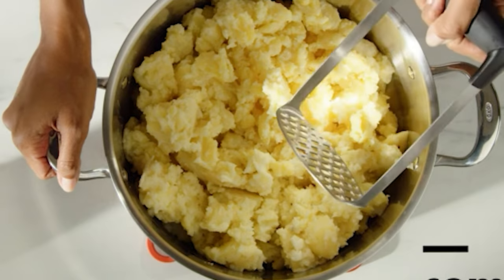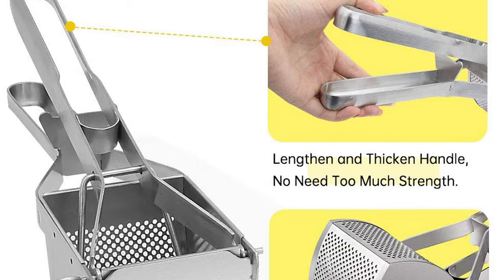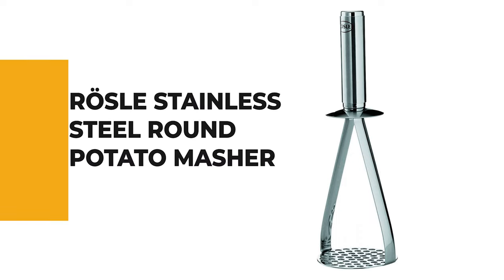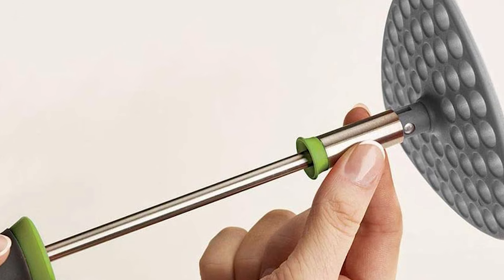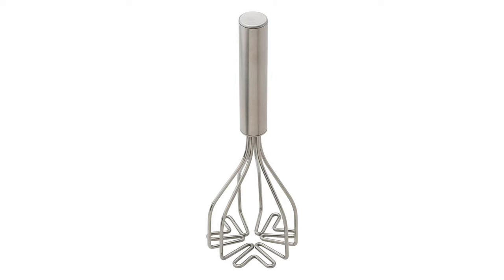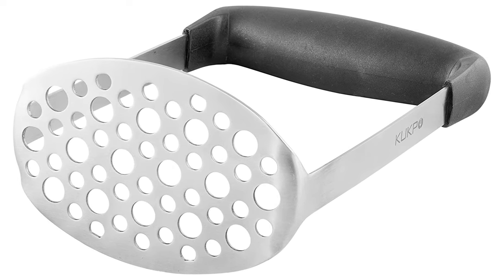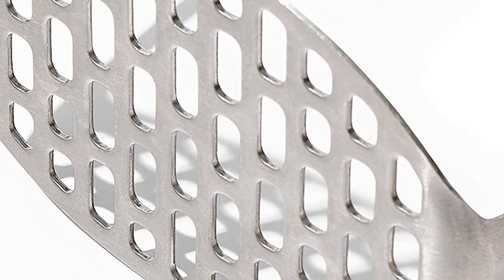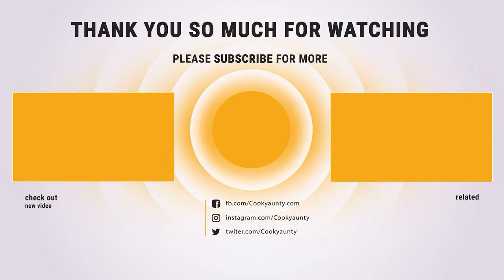Best Potato Masher in 2022 – In-depth Reviews!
A potato masher is an essential item for your kitchen tools collection because other than mashing potatoes, it has many versatile uses. Watch this video for our favorite models.

Best Seller in 2022

0:00​​ - Introduction: Best Potato Masher Reviews 2022

1:32 - 10. Best Quality Potato Masher: Yostar Potato Ricers Potato Masher

2:56 - 9. Budget Friendly Potato Masher: Dreamfarm Smood Potato Masher

4:19 - 8. Professional Potato Masher: Rösle Stainless Steel Round Potato Masher

5:40 - 7. Chef Choice Potato Masher: Joseph Delta Folding Potato Masher

7:15 - 6. Best Effective Potato Masher: Zulay Potato Masher

8:29 - 5. Best Size Potato Masher: HIC Harold Import Co. Potato Masher

9:51 - 4. Long Lasting Potato Masher: Kukpo Stainless Steel Potato Masher

11:04 - 3. Best Rated Potato Masher: Joyoldelf Heavy Duty Potato Masher

12:15​​ - 2. Best Runnerup Potato Masher: OXO Good Grips Smooth Potato Masher

13:40 - 1. Editor’s Picked Potato Masher: Farberware Potato Masher

Do you love the taste and texture of perfect mashed potato? While this is the perfect comfort food, it can take quite a bit of time and effort to make. Although simple to make, if the potatoes are not mashed properly, the dish can be hard and lumpy or watery and gooey.

However, the best potato masher will make creating light and fluffy mashed potatoes a breeze. While many products look very similar, the model of potato masher that you choose can make a big difference.

So, let’s take a look at the various options that are available right now and find the best potato masher for you.

CookyAunty PotatoMasher Potato_Masher_in_2022 kitchen​, Best Potato Masher in 2022, Top Potato Masher in 2022, Potato Masher Reviews